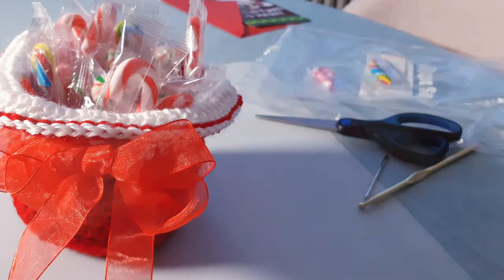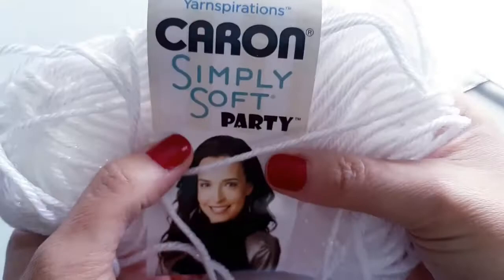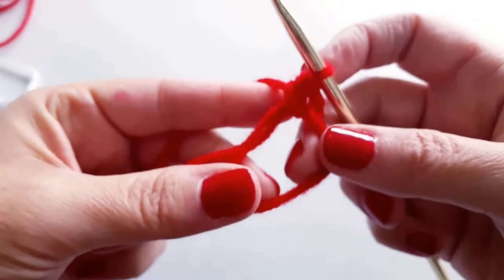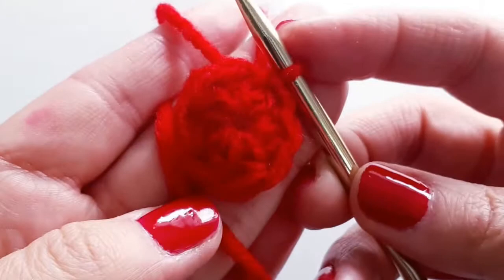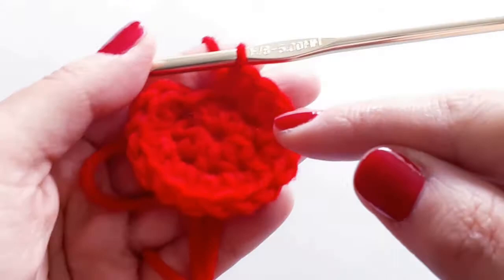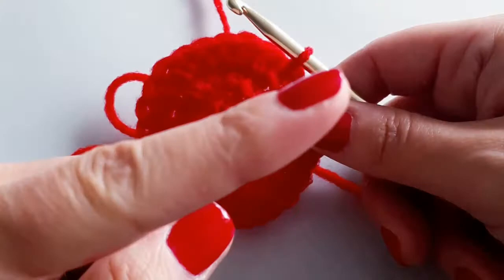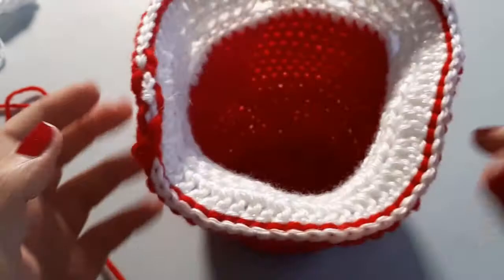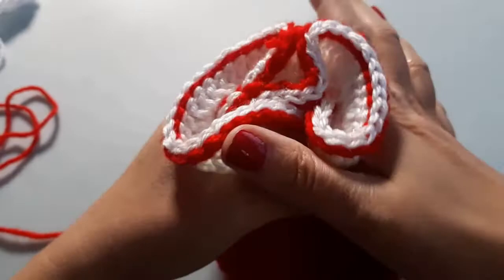Crochet the Christmas Candy Bowl/Bag // SS#123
It's another holiday crochet project this week:) We're working on a crochet Christmas Candy Bowl/Bag. You can use it as a bowl or a bag. IT's very beginner friendly and fairly quick to make!

And if you8 want to brush up on your Double Crochet Stitch, check the

Happy Crocheting!
-K